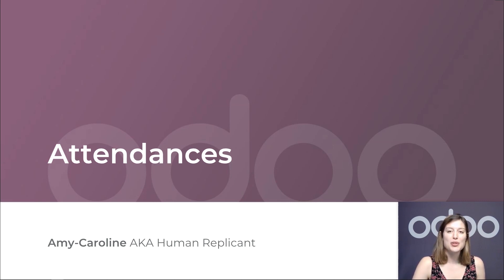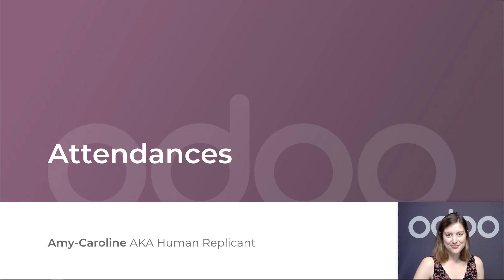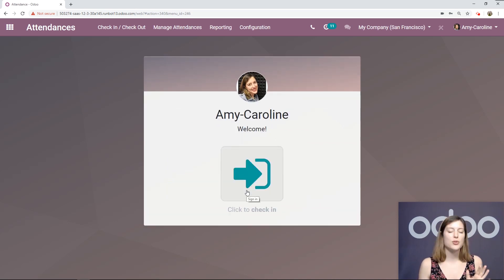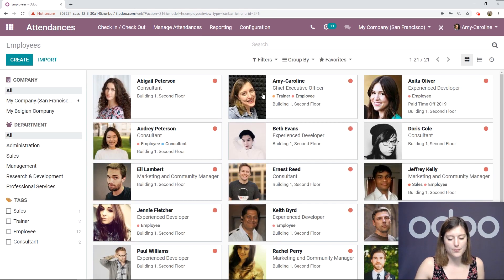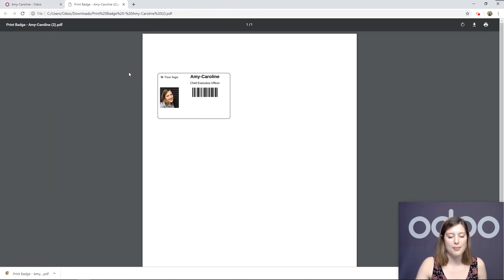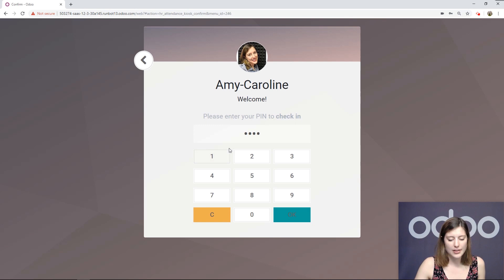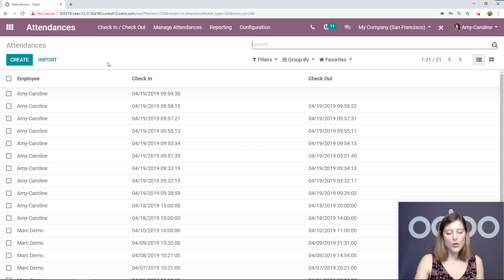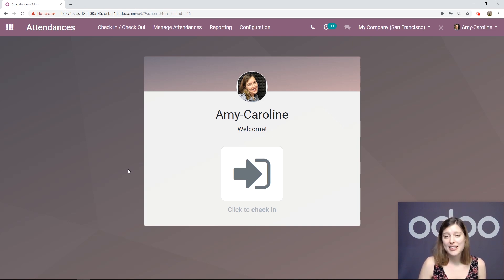Attendances | Odoo HR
In this video, learn how to manage attendances with Odoo.